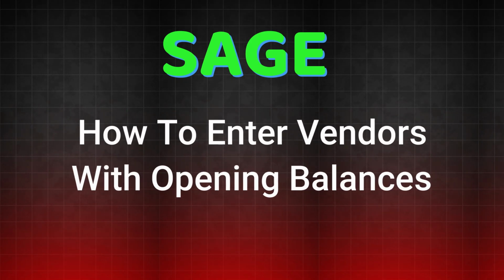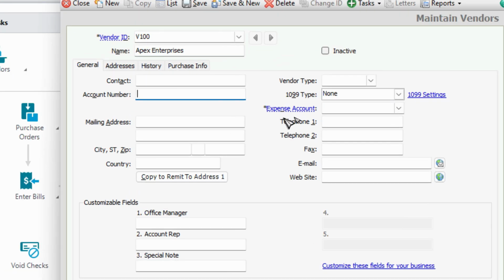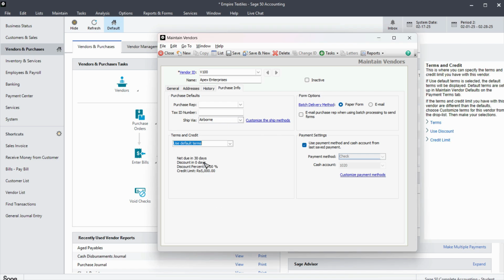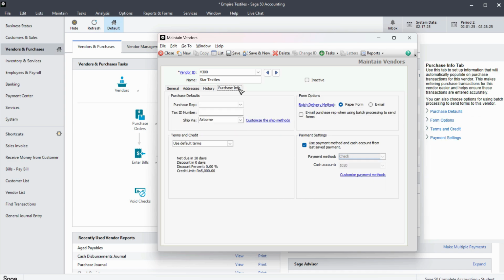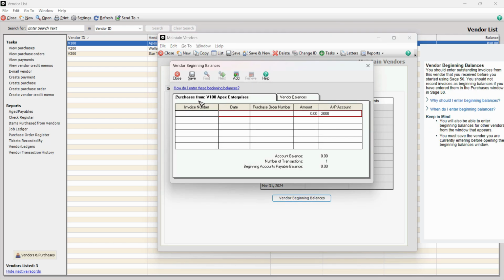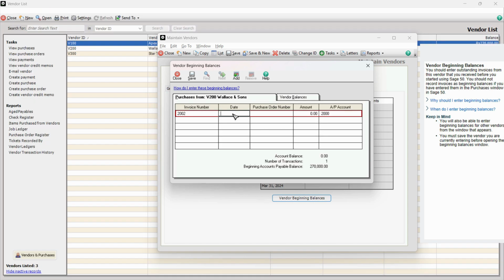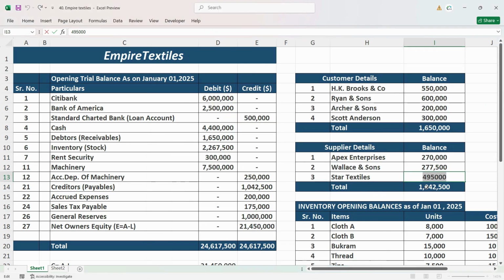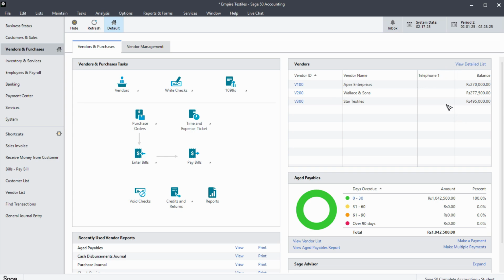How to Enter Vendors and Balances in Sage 50: Step-by-Step Guide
In this Topic We will learn How to Enter Vendors and Balances in Sage 50: Step-by-Step Guide. For more informative videos like this please mention down below in comments about future topics you wanna see on this channel and ill add them for you

Course Link